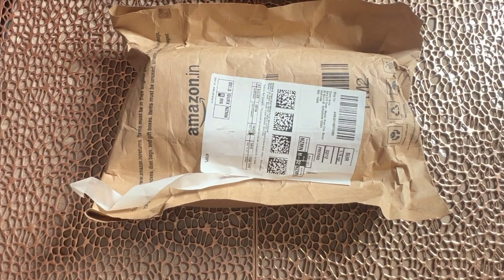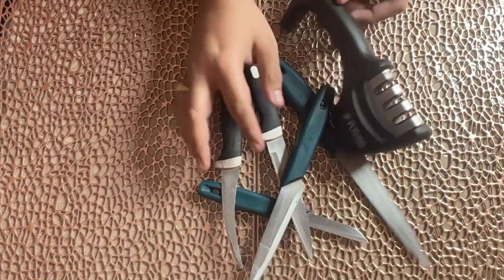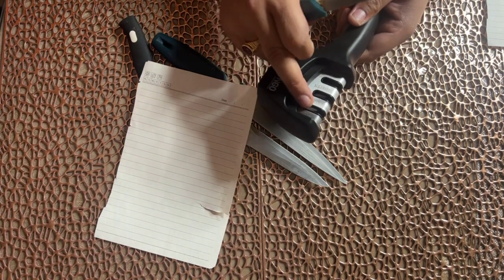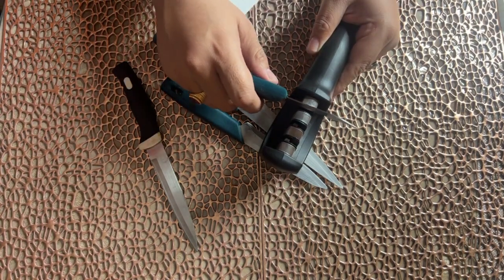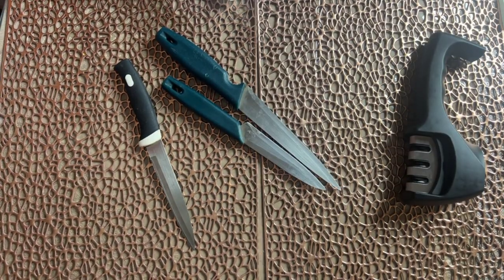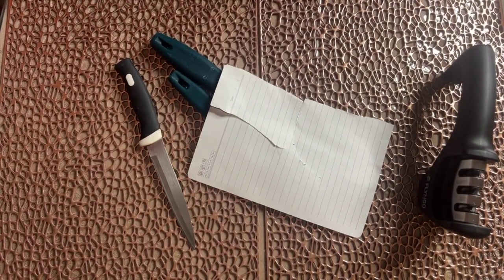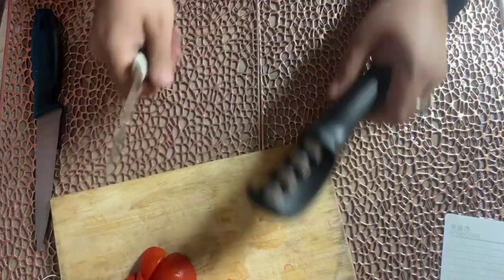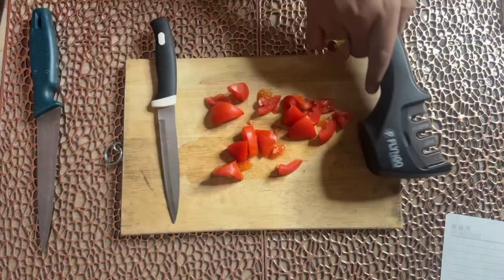FLYNGO Manual Knife Sharpener 3 Stage Sharpening Tool Unboxing and Full Review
Search - Something U Wanted
                 OR
Clik this link to join

                OR